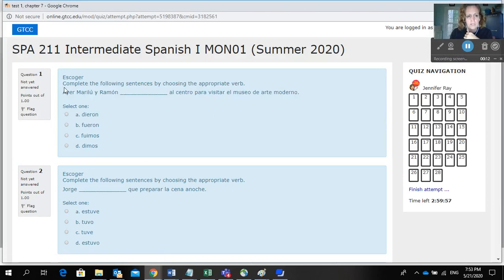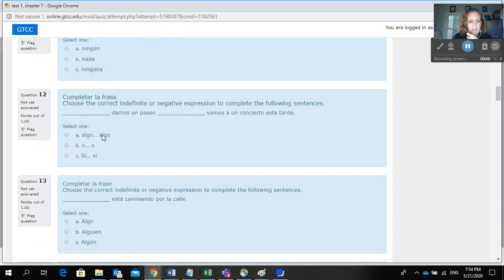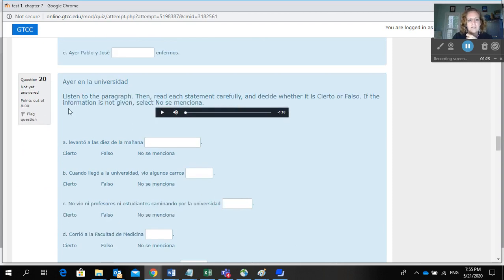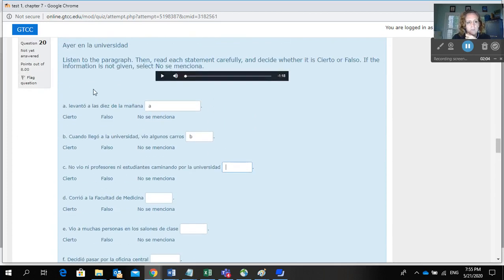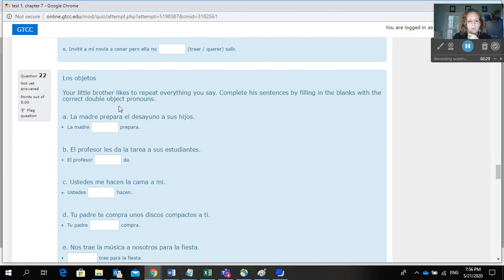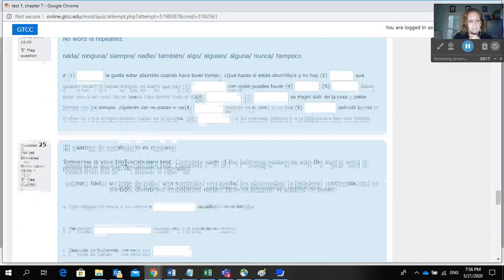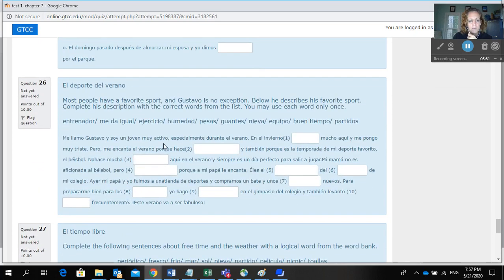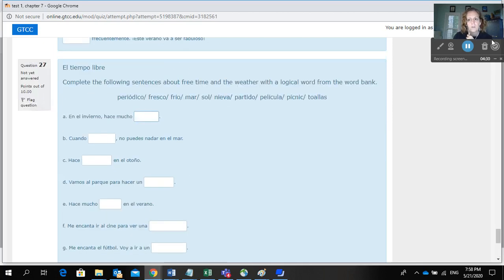how to complete test 1 spa 211 summer 2020